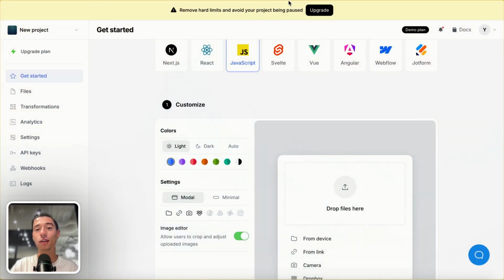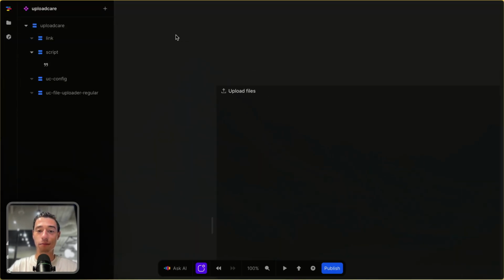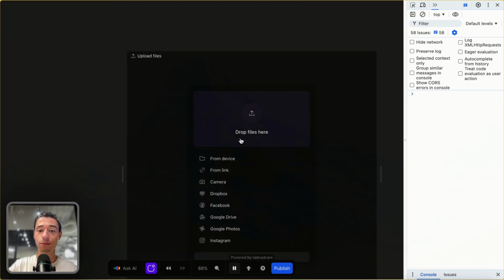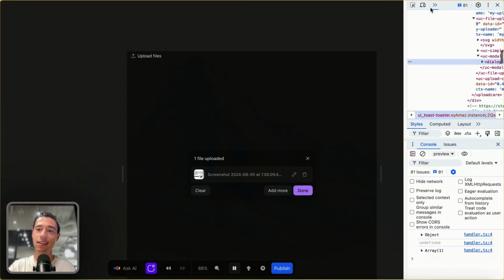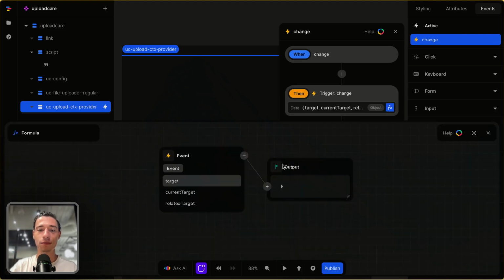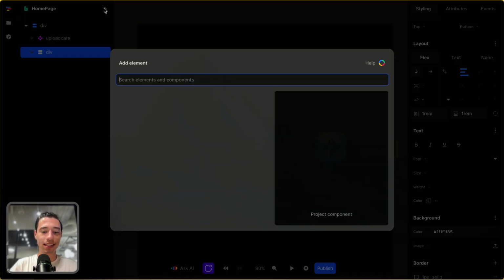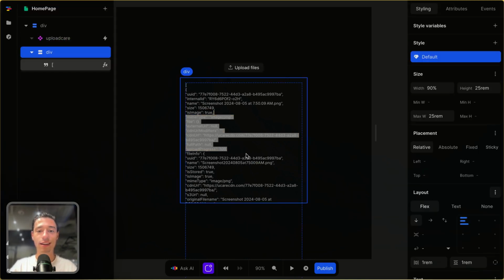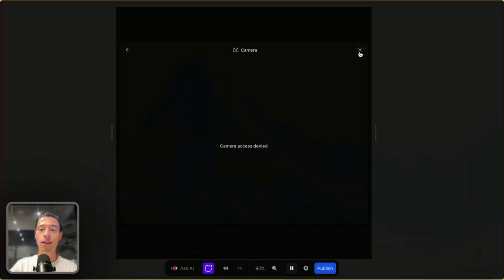Integrate Uploadcare into Nordcraft [Toddle]!